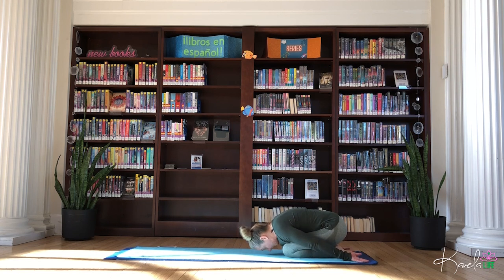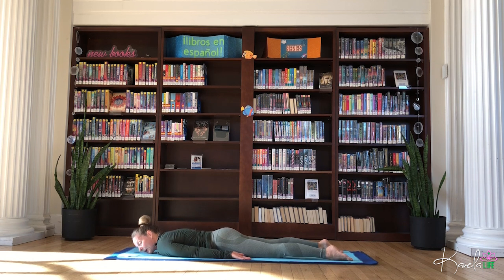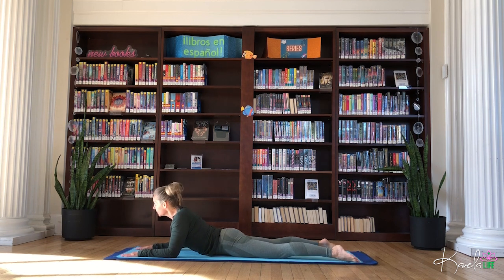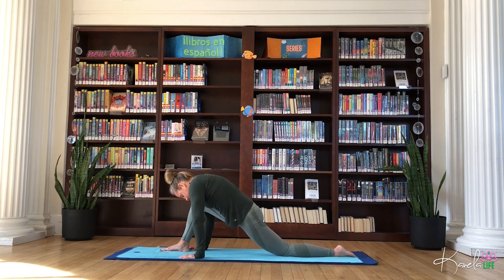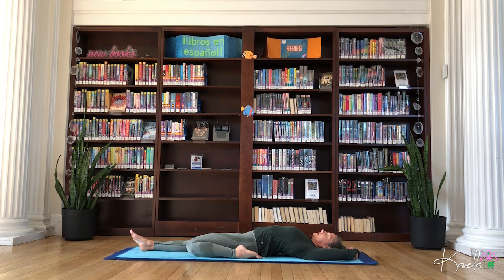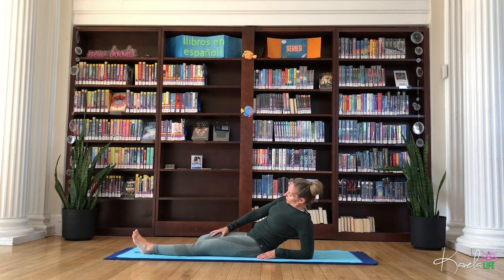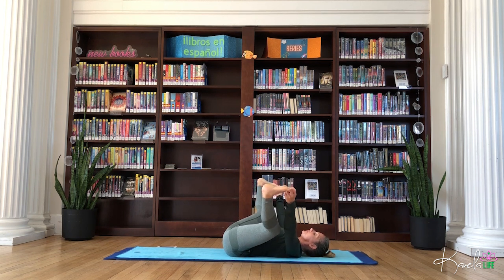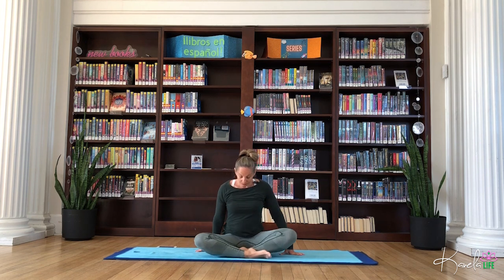Daily Stretch to Feel Your Best - 50-Minute Morning Yin Yoga Flow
This Kavela Life Best Morning Yin Yoga Flow -  Daily Stretch to Feel Your Best will start your day off right! This is the perfect daily practice to stretch the entire body.  This 50-minute sequence will leave you feeling awake, grounded, and more connected with yourself. All levels are welcome!  Thanks so much for getting on the mat with me!  Enjoy your journey!

Things to Remember:

1.  Breathe throughout your practice. Elongate the breath. Deep breath in and slow long exhale out.
2.  Body Alignment - Stack the joints.  Elongate through the spine lifting the crown to the sky.
3.  Listen To Your Body
4.  Have Fun.  Enjoy Your Practice.  Make the most of this time.

Yin Yoga is a slower-paced, more meditative version of the popular physical and spiritual discipline of yoga. In Yin yoga, the poses are held for a long period of time (typically three to five minutes or longer) to target the connective tissues (such as the fascia, ligaments, and tendons) which surround and form the joints rather than focusing on the muscles. As a result, the asanas are more passive holds, with little muscular engagement.  Yin yoga improves the range of motion in your joints and also strengthens them.  The results and benefits are more flexibility and greater range of motion and also more stability within your joints.

Please consult with your physician before beginning any exercise program. By using KAVELA LIFE videos and participating in this exercise or exercise program, you understand and agree that you do so at your own risk, are voluntarily participating in these activities, assume all risk of injury to yourself, and agree to release and discharge KAVELA LIFE nor any persons associated with it from any and all claims or causes of action, known or unknown, arising out of KAVELA LIFE negligence.